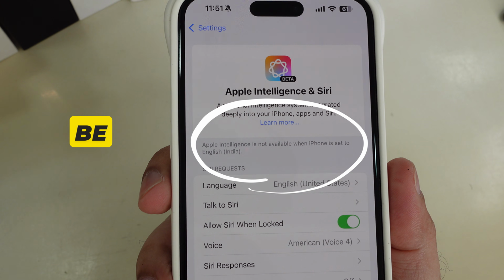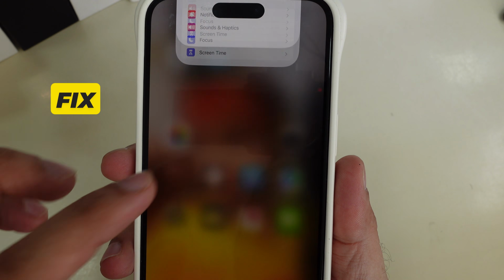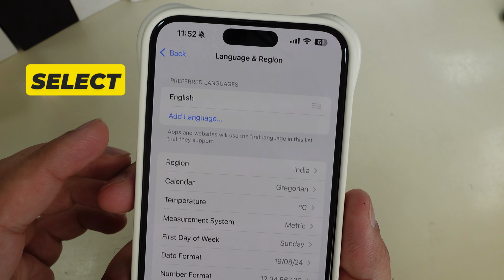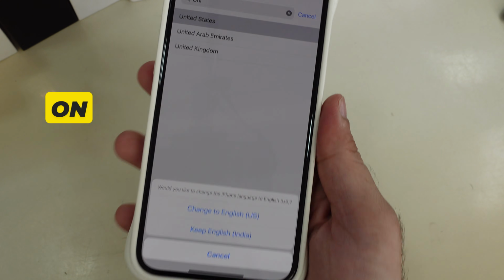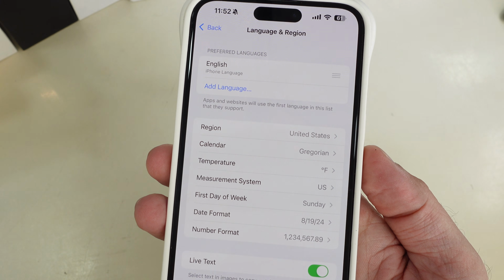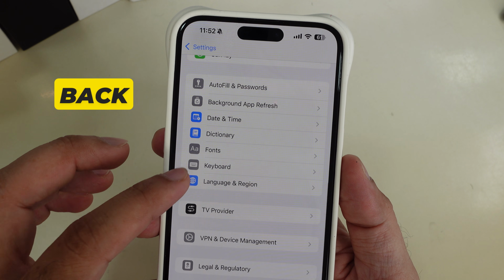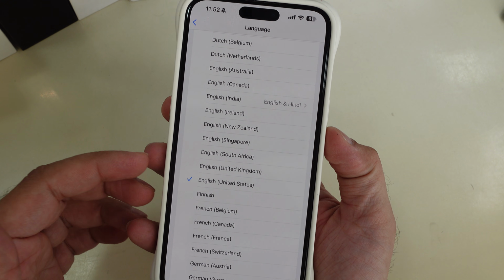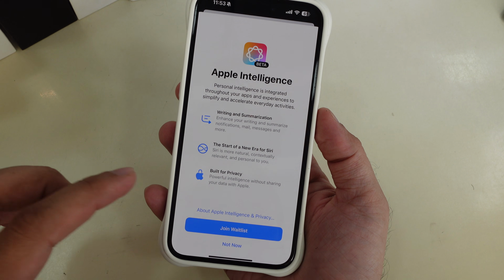[Fixed] Apple intelligence is Not Available When iPhone is Set to English Language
Solve "Apple intelligence is Not Available when iPhone is Set to English Language" Under Apple intelligence settings on iPhone 16, iPhone 15, iPhone 14, iPhone 13, iPhone 12, iPhone 11 (Pro, Pro Max). Join the Apple Intelligence Waitlist Not Showing on iPhone under Apple Intelligence settings.

00:00 intro
00:11 Change Language & Region
00:49 Set Siri Language